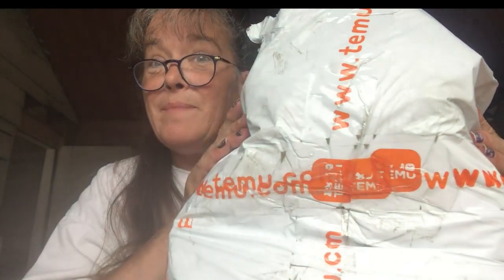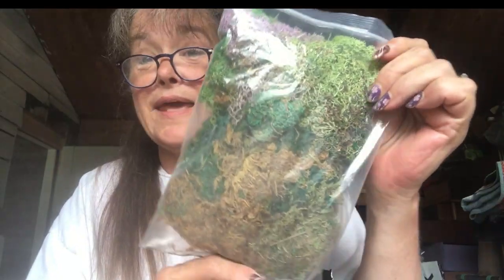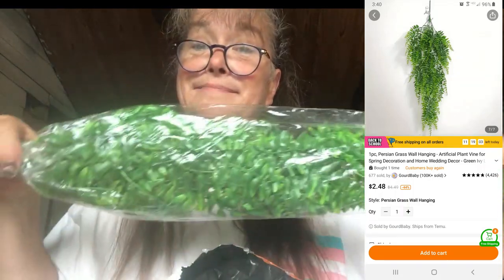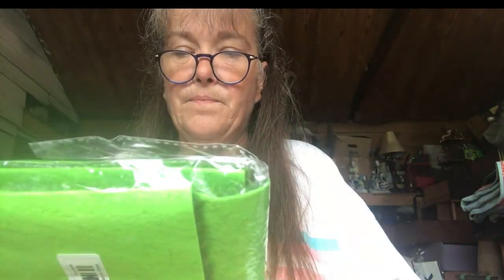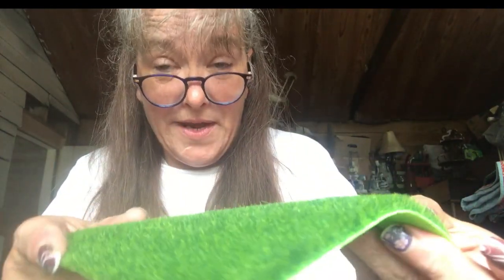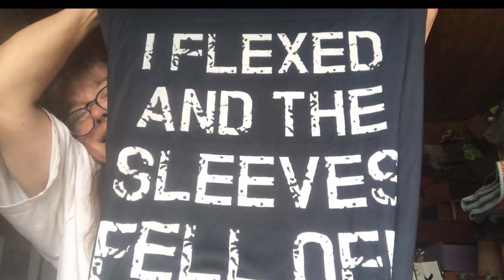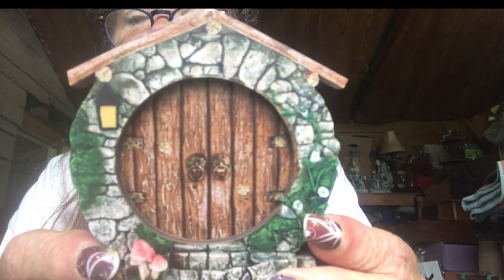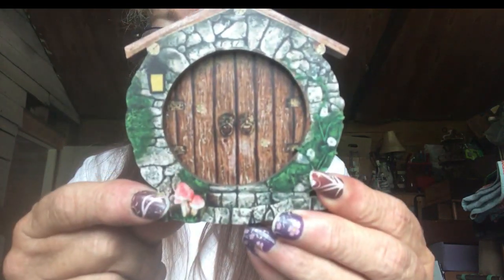It's Hubby's TEMU Haul! What bargins did he get?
Opening my Hubby's TEMU haul. Can't wait to see what he got!

New to TEMU? The link below will help get you started. Enjoy!
Code: afg49400